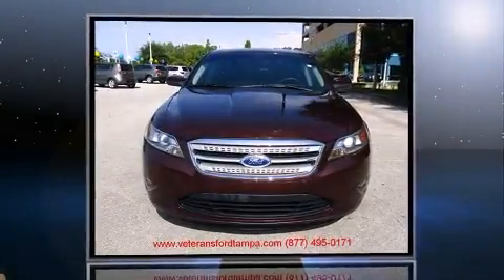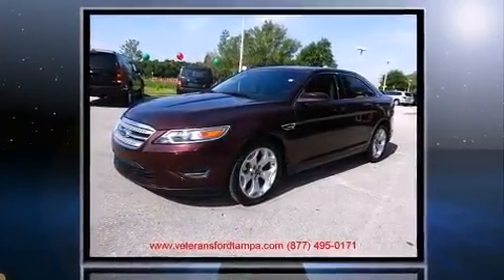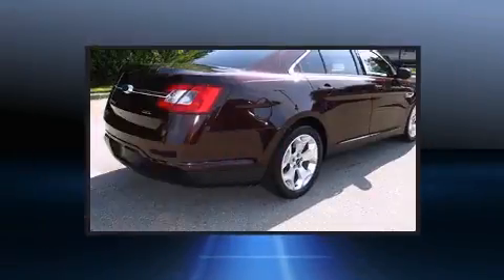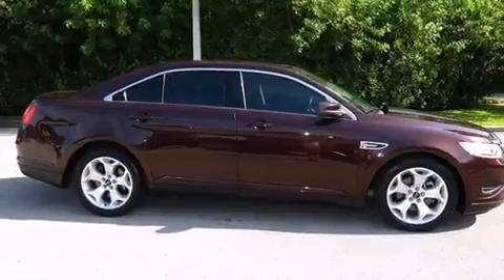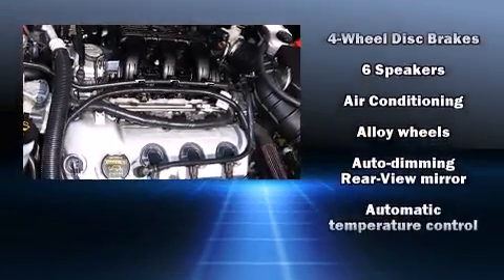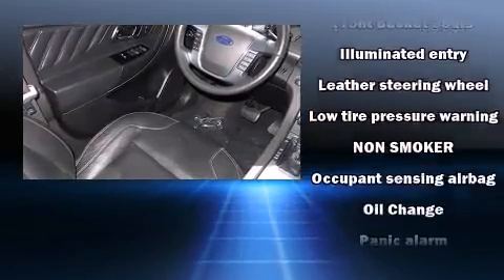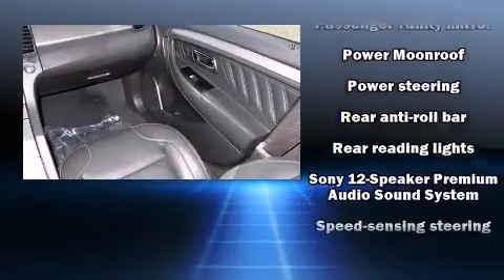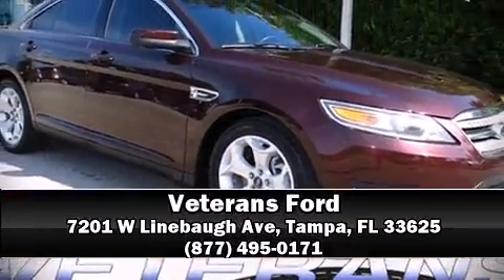2011 Ford Taurus SEL in Tampa, FL 33625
Veterans Ford
7201 W Linebaugh Ave

Discerning drivers will appreciate the 2011 Ford Taurus. With fewer than 25,000 miles on the odometer, this 4 door sedan prioritizes comfort, safety and convenience. A 3.5 liter V-6 engine pairs with a sophisticated 6 speed automatic transmission, and for added security, dynamic Stability Control supplements the drivetrain. Top features include front dual zone air conditioning, delay-off headlights, 1-touch window functionality, a trip computer, heated door mirrors, remote keyless entry, an overhead console, and more. Ford also prioritized safety and security by including: dual front impact airbags, head curtain airbags, traction control, brake assist, a security system, and 4 wheel disc brakes with ABS. This car was designed with safety in mind, allowing you to drive with even greater assurance. This vehicle has achieved Certified Pre-Owned status, by passing a comprehensive certification process, including a rigorous 169 point-by-point inspection! We have a skilled and knowledgeable sales staff with many years of experience satisfying our customers needs. We'd be happy to answer any questions that you may have. Please don't hesitate to give us a call.